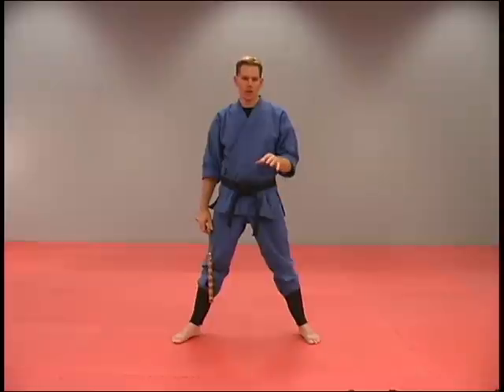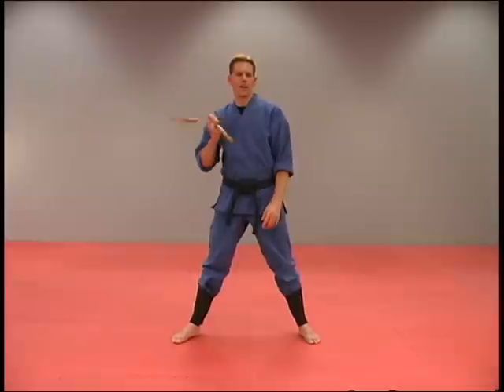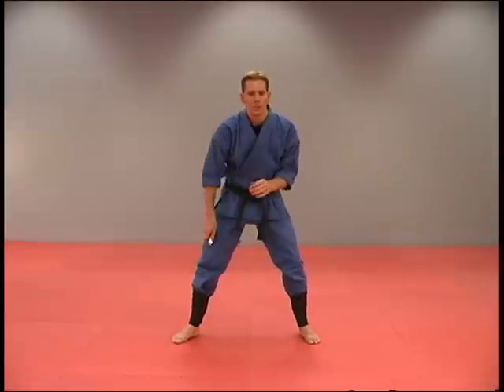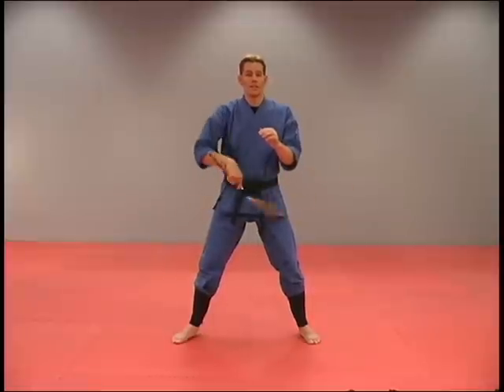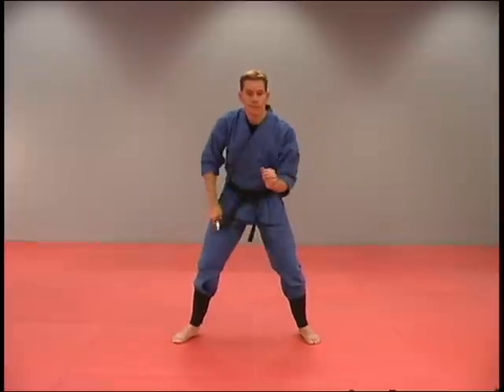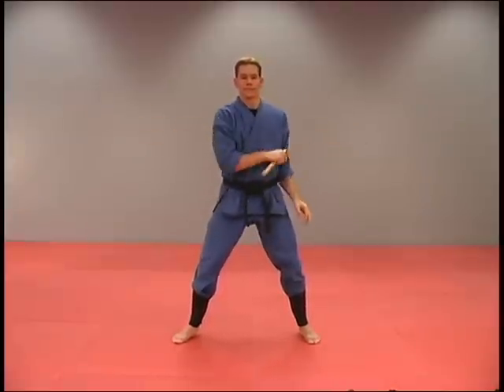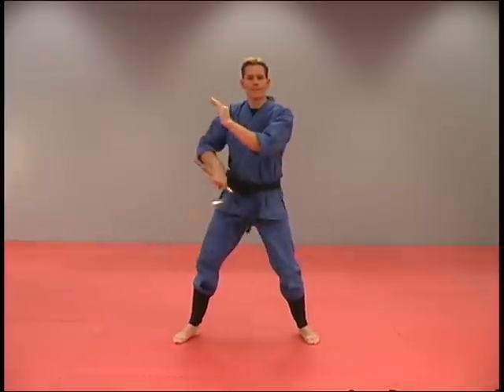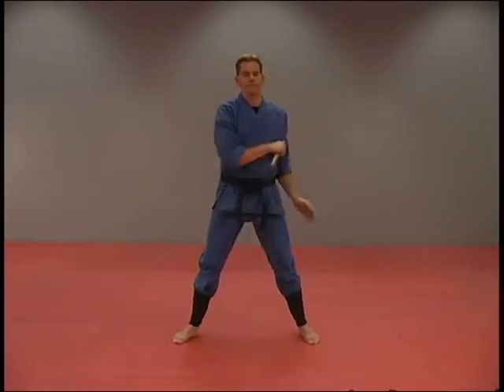Rick Tew Nunchaku High and Low Body Wrap HQ.avi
NinjaGym.com for FREE Online Martial Art Courses
Sensei Rick Tew demonstrating a technique from his Martial Science System.